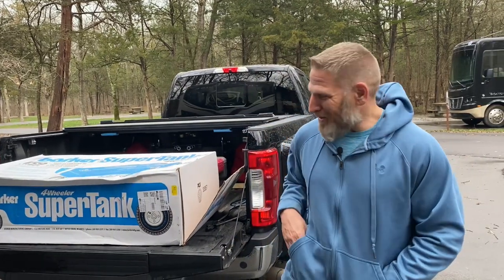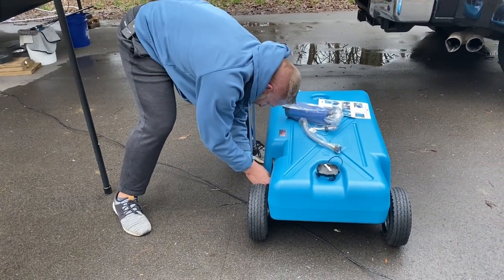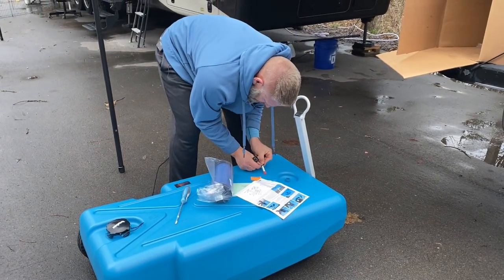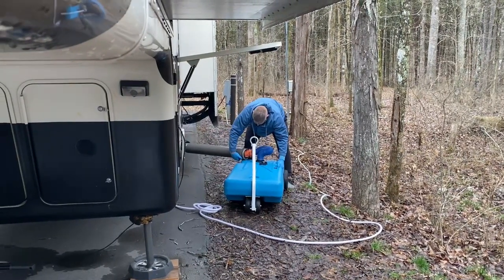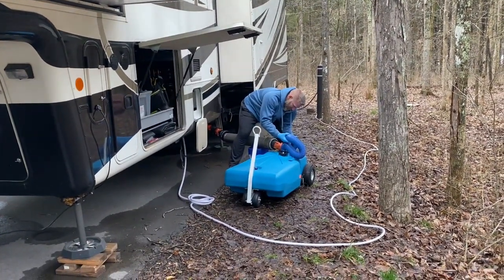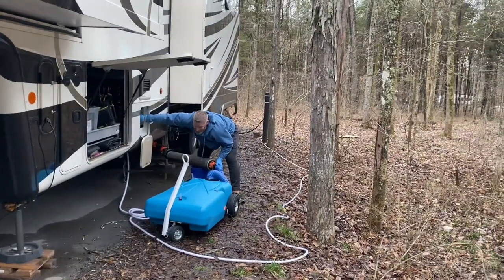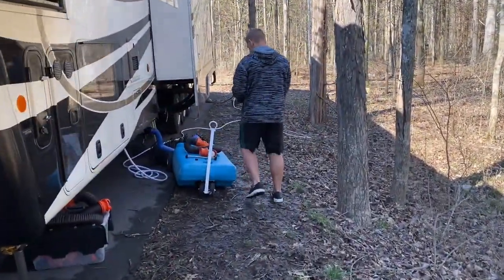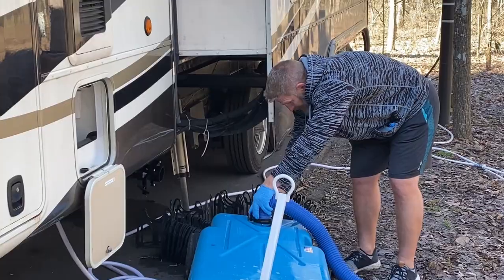Fun w/ the Barker Blue Boy | Using the portable black tank for the first time! | Full Time RV Living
If you know what we're talking about, you know the title is a little tongue in cheek..., but it does expand your horizons when it comes to places to camp.

We shot this topic's video several times, and every time had a major malfunction, so we never produced a video.  Well, here we are on day 20 of Vlogmas, and we're looking at old footage to get a video out, so there ya have it.

Check out our unpacking and assembling of the Blue Boy, as well as getting acquainted with it. I'll be honest. no fun was had, but the job got done.

This took place earlier this year in Lebanon, TN, at Cedars of Lebanon State Park, where we squeezed our behemoth into a spot we weren't supposed to fit into...a great campground, btw - highly recommended, one of our favorites thus far!

💃🏾Don't miss a beat and to hear more detailed experiences about Full Time RVing, get on our email list👉🏾

We greatly appreciate it, and thank you for being here! 👍🏾